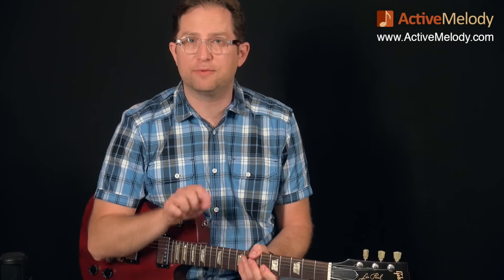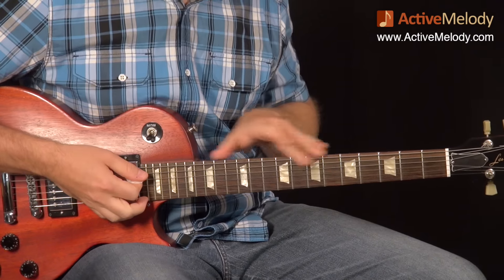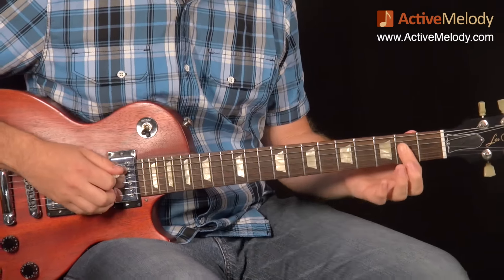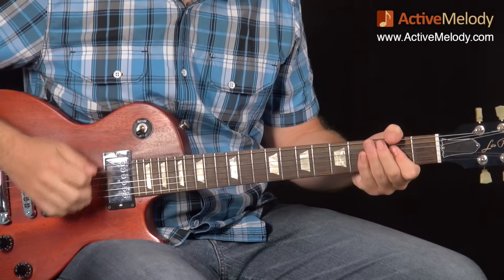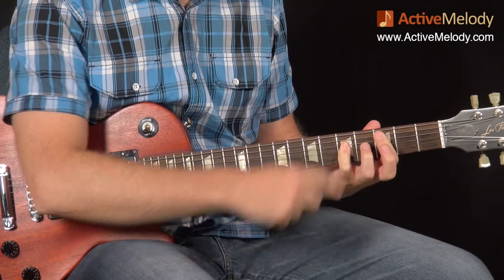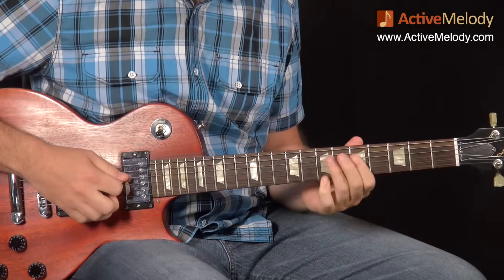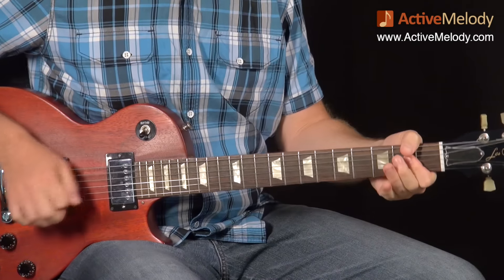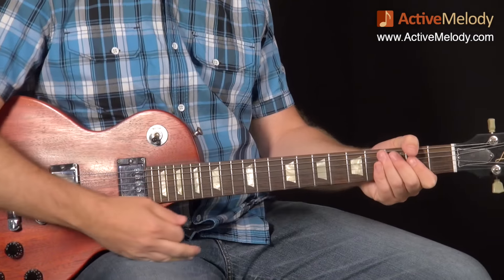Rock Blues Guitar Lesson (Just 3 Chords) - Solo Guitar Lesson - EP151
To view this entire lesson (including the Part 2 video and the tablature),

In this blues guitar lesson you'll learn the strum pattern for a rock blues composition using just 3 chords.  In addition, you'll learn how to add fill-licks in between the chords, so you end up having a jam session with yourself, no accompaniment required.